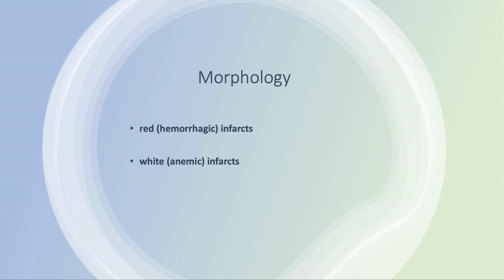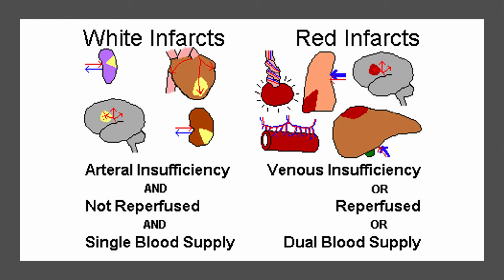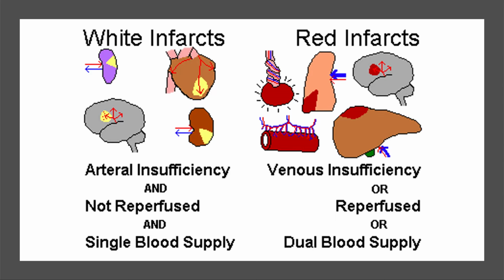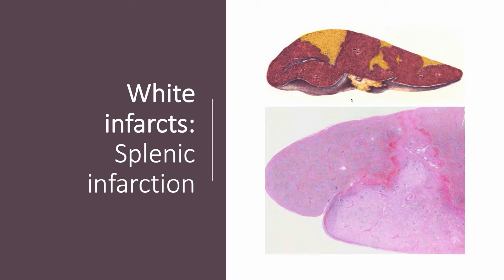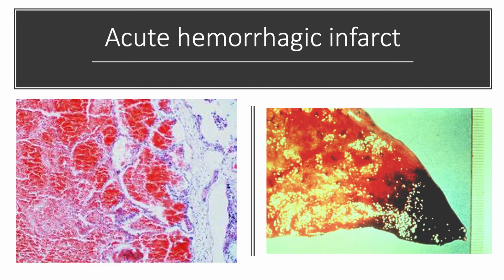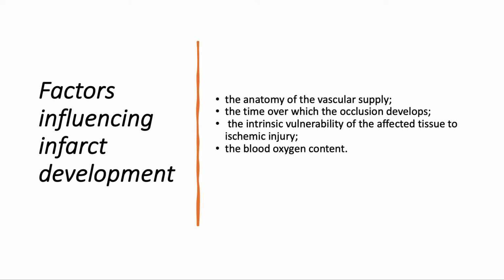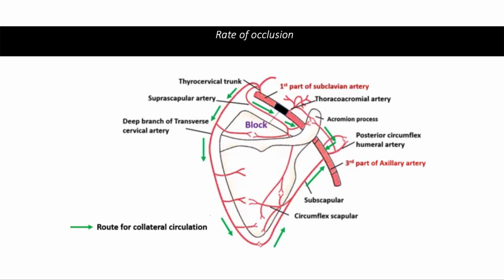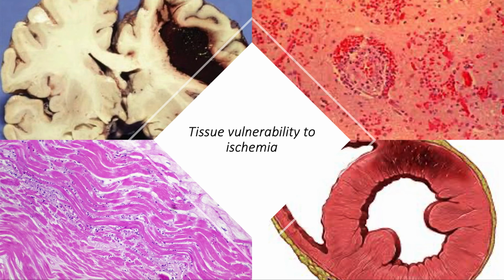Pathology Robbins: hemodynamic disorders part 4-3 by Prov. Sapargalieva